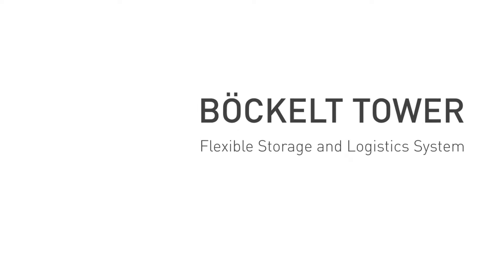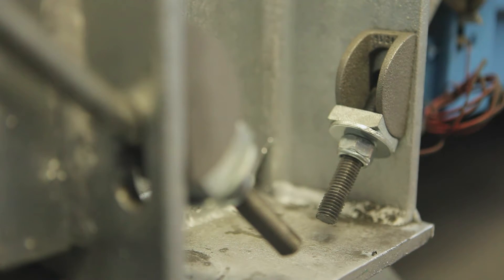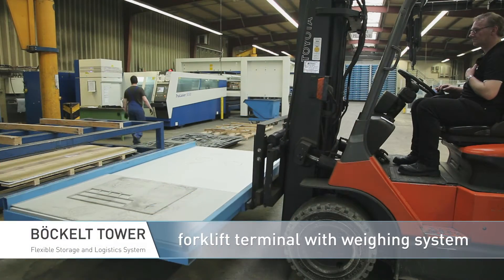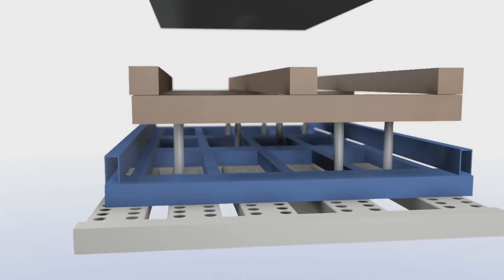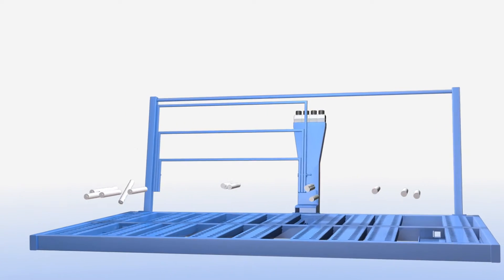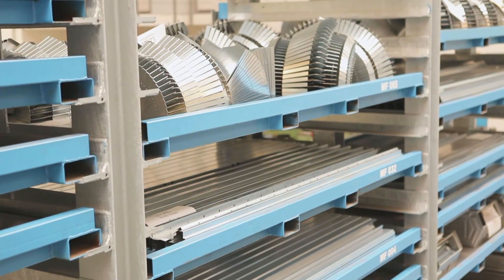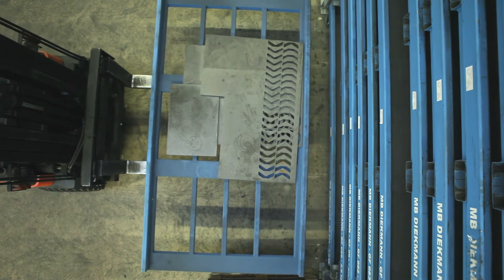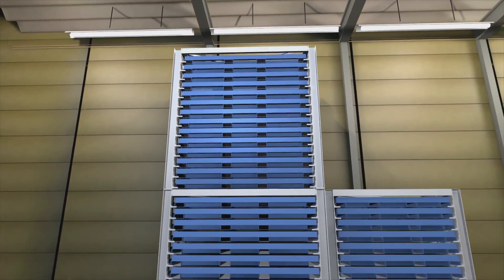Böckelt Tower storage system for sheet metal plates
SMART SHEET METAL STORAGE SOLUTIONS FOR AN OPTIMISED MATERIAL FLOW
The BÖCKELT TOWER® flexible storage and logistics systems are not only smart sheet metal storage solutions for an optimised material flow, they are also optimally tailored to your enterprise with custom concepts from Böckelt. Thanks to the possibility of faster material change, tooling times and non-productive times are reduced and machine runtimes are increased. This means that other in-house processes are improved and productivity is enhanced. Every aspect of our robust and reliable BÖCKELT TOWER® rack systems has been engineered with the most careful attention to detail in an effort to deliver the performance you expect in your day-to-day operations.

THE BÖCKELT AUTOMATIC SHEET METAL STORAGE SYSTEM PROVIDES A PERMANENT OVERVIEW
Whether cassette rack, long goods rack, exchange tower or universal storage, the Böckelt storage systems are structured modularly, fast and easy to handle and offer ideal prerequisites for straightforward and effectively engineered storage equipment for metal sheets, metal sheet packages and sheet metal plates. Moreover, if necessary the BÖCKELT TOWER® can be further developed into a dynamic and fully automated storage system based on your requirements. When combined with management software and a transponder system, our solution turns into an intelligent storage and logistics system that will allow you to stay in full control of your inventory items and their location at all times. The possibility of connecting machines, forklift crane and driverless transport systems gives rise to a coherent overall concept for sheet metal management and storage.

CLEVER MANAGEMENT SOFTWARE OFFERS A CONSTANT OVERVIEW OF MATERIAL
The management software for all things that involve the BÖCKELT TOWER® sheet metal rack offers a constant overview throughout the entire enterprise and thus offers a high benefit for all departments. The individually configurable BÖCKELT TOWER® software ensures increased performance and clever support for the purchasing organisation. The sheet metal storage management software permits deposition of plant certificates and enables analysis of material movements. In addition, the management software offers export functions, chaotic warehousing is enabled and a stack terminal with weighing device can be integrated as an option.

INTELLIGENT TRANSPONDER SYSTEM CONSIDERABLY REDUCES MATERIAL SEARCH TIME
Use of the BÖCKELT TOWER® transponder system minimises the time necessary to find materials and access the storage system. Through assignment of the items, e.g. metal sheets, profiles, pipes, to the cassette you are using – the position will be detected automatically and constantly updated by the system. In conjunction with the sheet metal storage management software Böckelt has developed an absolutely smart and optimal solution for item maintenance, i.e. stock maintenance. The stored metal sheet packages are assigned to the cassette used in the management software. The cassette can be placed randomly in any available storage location in the BÖCKELT TOWER®